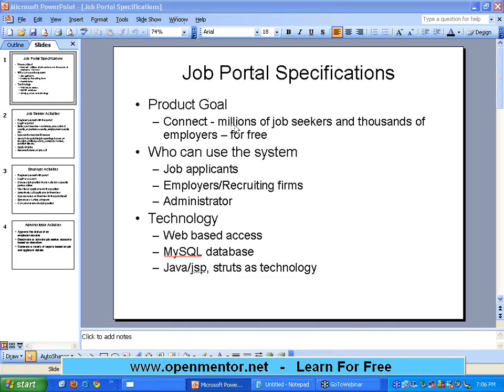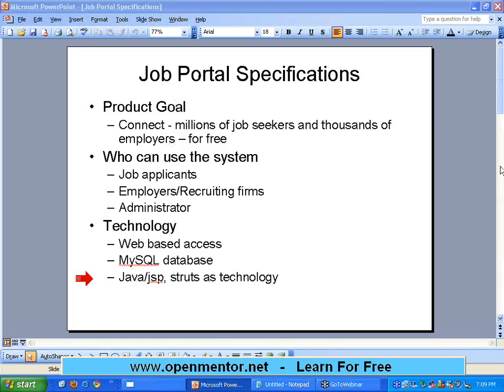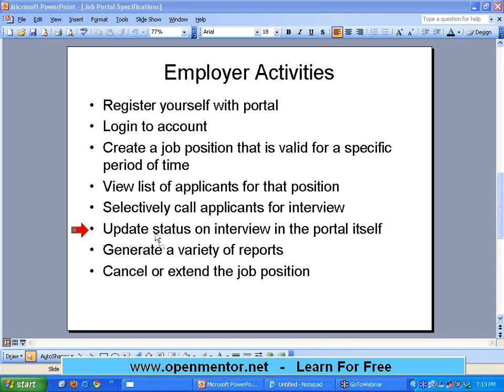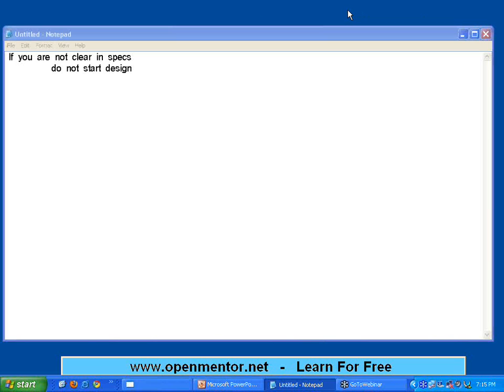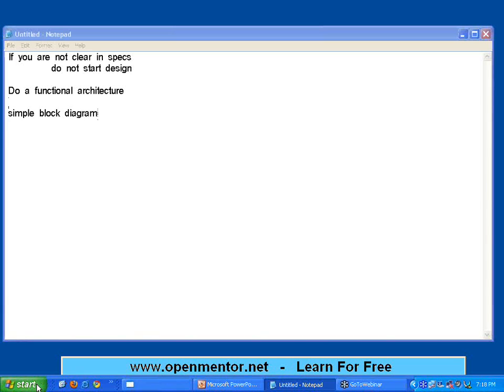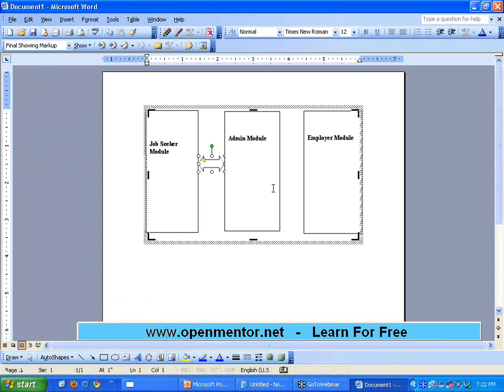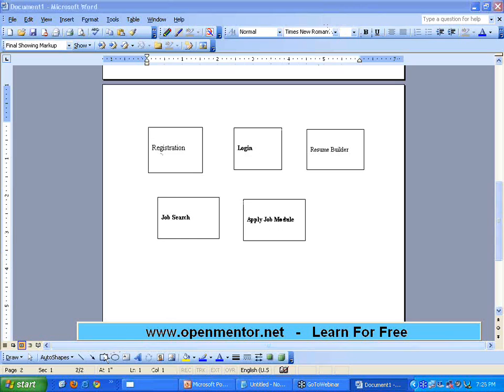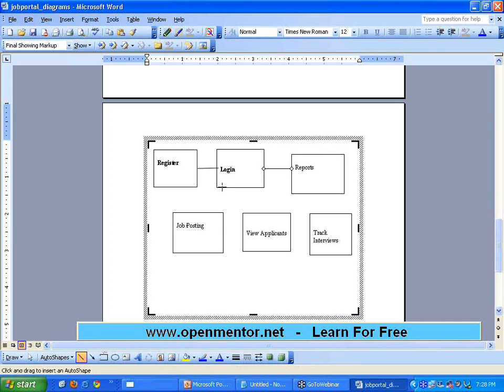Application Design Part 1 (Requirements, Block diagram)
Understanding requirement specifications. Job portal details. Functional architecture, block diagram.